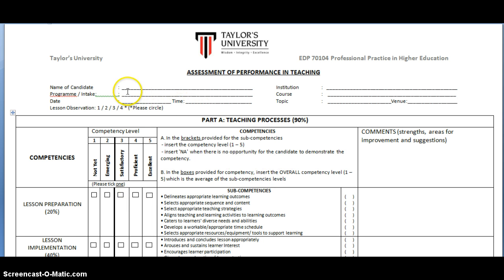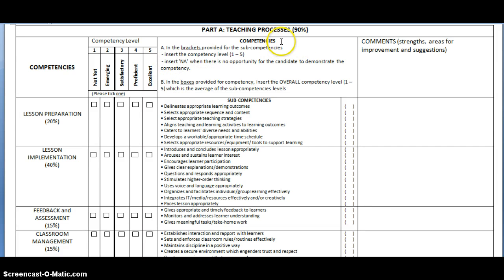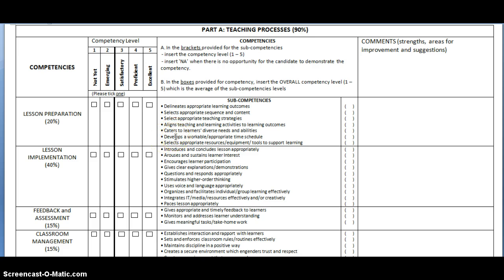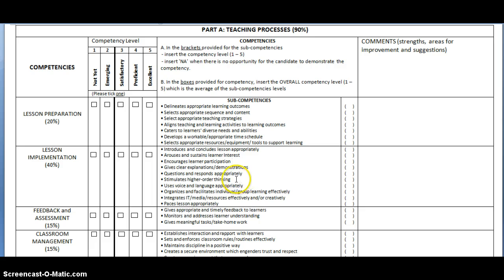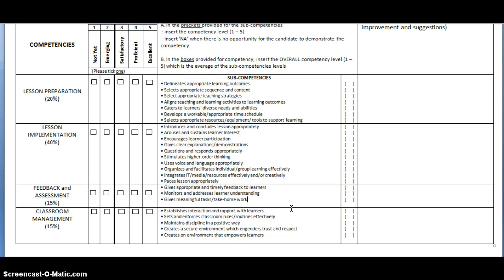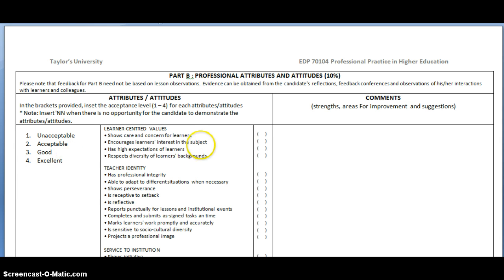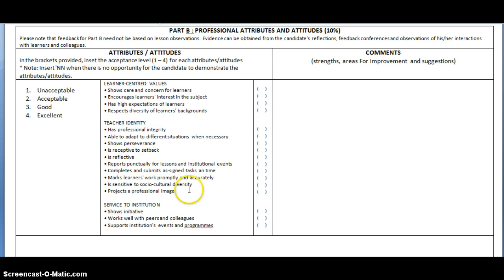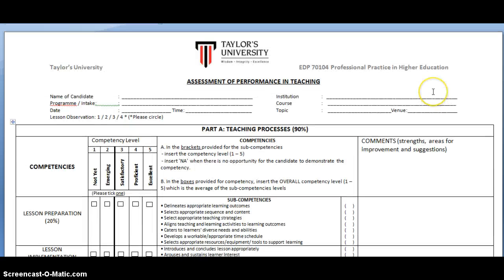Assessment of Performance in Teaching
A short video on the Assessment of Performance in Teaching form